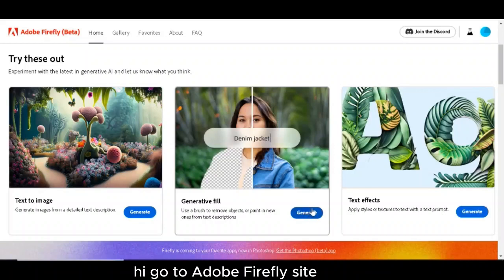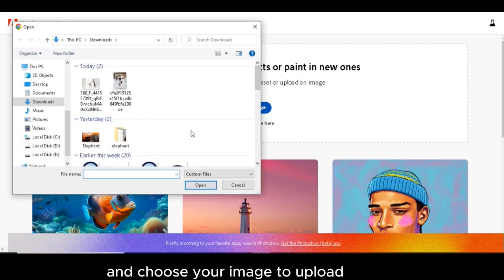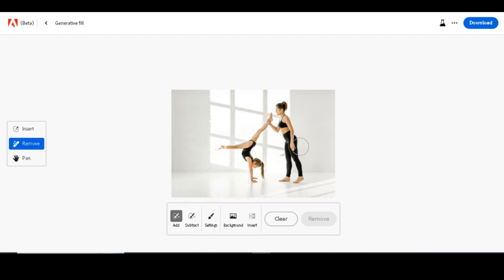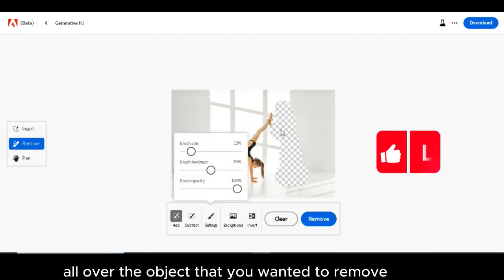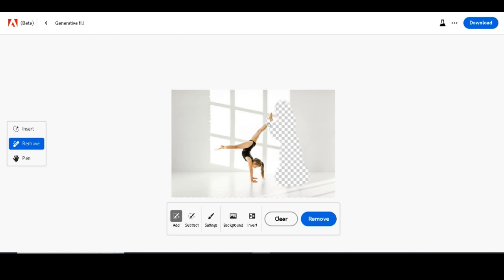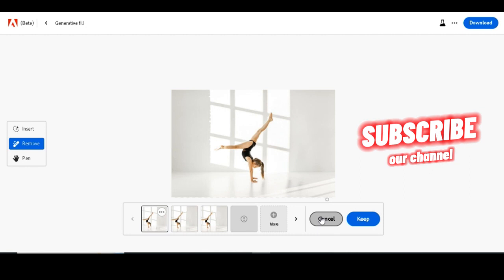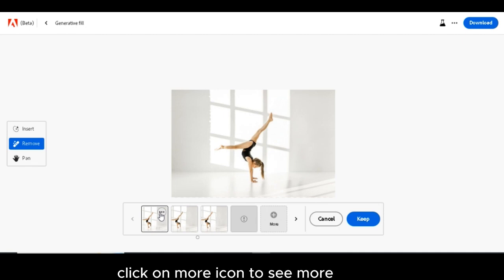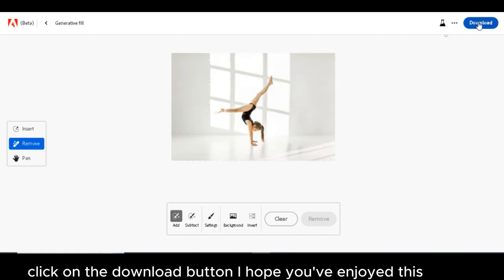Remove Objects from Images Effortlessly with Adobe Firefly AI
"Discover the power of AI in image editing with our comprehensive tutorial on removing objects from photos. Watch as we unveil the seamless process of erasing unwanted elements using advanced AI technology. Elevate your photography skills and create flawless images by harnessing the precision and efficiency of AI-driven object removal techniques. Whether you're a professional photographer or an enthusiastic hobbyist, this tutorial will guide you through the step-by-step process, showcasing the incredible capabilities of AI in enhancing your visuals. Join us on this transformative journey and unlock a world of limitless creative possibilities."